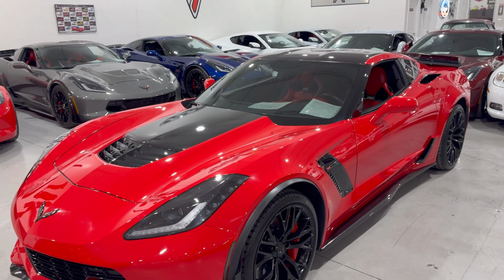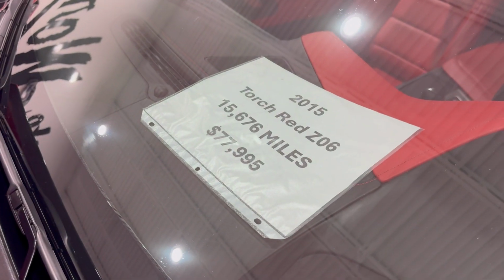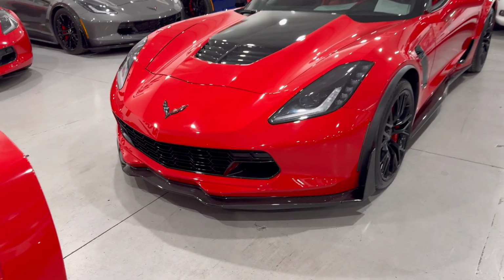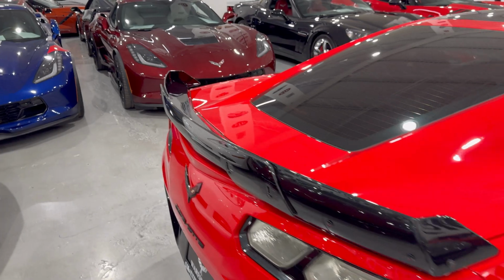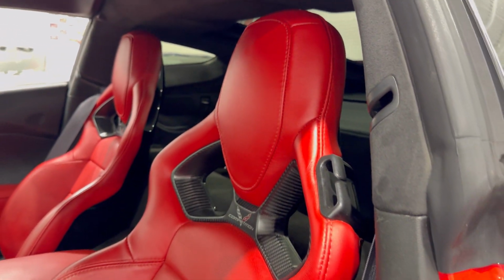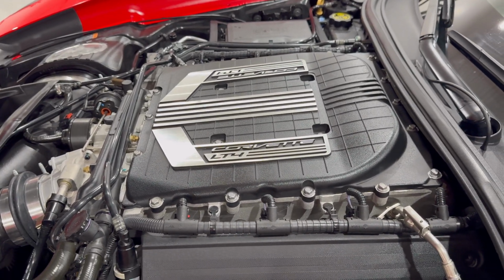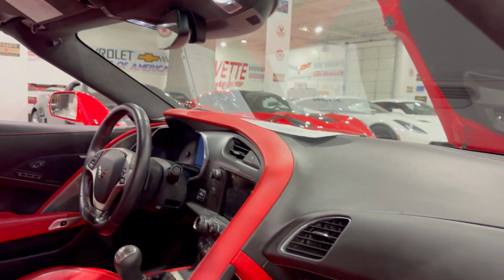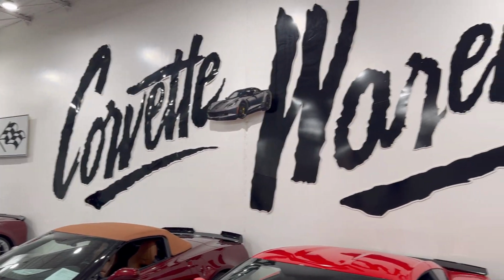2015 Corvette Z06/Z07 Coupe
2015 Torch Red / Adrenaline Red Leather Chevrolet Corvette Z06 3LZ Premium Option Package, Z07 Performance Package ($7,995), Manual 7-Speed Transmission, AE4 Competition Sport Seats, CFZ Package Carbon Flash Ground Effects ($2,995 Side Skirts, Front Splitter, Rear Spoiler), EYT Carbon Flash Badge Package, UQT Performance Data and Video Recorder, Corsa Extreme Black Tip Exhaust, Performance Air Intake, Removable Carbon Exposed Top, J6F Red Calipers, and the Z06 Black Wheels with only 15k!

In 2015, there were 32,240 Corvettes Produced!

There were 8,653 Z06 Corvettes made in 2015.

But ONLY 1,030 Torch Red Z06's were made in 2015!

This is a Z07 7-Speed, one of a couple hundred produced! There is a huge following for this optioned corvette because the C7 Z06 with the Z07 Package and the 7-speed transmission is considered the best for driver engagement, especially in 0-60 mph sprints and on a track. Some say the Z07 C7 Z06 is one of the last fast engaging cars to drive on the street and the track and easily books out at under 2.6 seconds for 0-60mph. There is a huge following for the Z07 7-speed optioned Z06. This Z06 also has all the equipment, look at the options above. The Z07 Z06 is extremely hard to find there are only a handful available online across the country on all the platforms. If you search online you will not find any Z07 7-Speeds for sale.

This 2015 Z06 comes equipped with the 3LZ Premium Option Package, Z07 Performance Package ($7,995), Manual 7-Speed Transmission, AE4 Competition Sport Seats, CFZ Package Carbon Flash Ground Effects ($2,995 Side Skirts, Front Splitter, Rear Spoiler), EYT Carbon Flash Badge Package, UQT Performance Data and Video Recorder, Corsa Extreme Black Tip Exhaust, Performance Air Intake, Removable Carbon Exposed Top, J6F Red Calipers, and the Z06 Black Wheels. It is in immaculate showroom condition and has been highly maintained.

We Specialize in Making Corvette Dreams Come True.
Corvette Warehouse sells high quality Used Corvettes that have been serviced, finely detailed, and meticulously maintained. Our team will assist you with a friendly & knowledgeable sales staff, Corvette financing, and nationwide delivery. Corvette Warehouse has remained number one in the industry by conducting business the old fashioned way with values based on integrity, trust, loyalty, and reciprocity. Please sit back, relax, and be confident you have found the best place to buy a Corvette Coupe, Convertible, Grand Sport, Stingray, or Z06. Thank you for the opportunity to serve you as you find your Used Corvette.

Corvette Warehouse
2432 Walnut Ridge St.

Vette Syndicate recommends NCM Insurance for you Corvette!

The NCM Insurance Agency was founded in 2009 and has become one of the fastest growing collector vehicle insurance agencies in the country. While we are part of the National Corvette Museum family of companies, we offer agreed value protection on ANY make or model collector vehicle NOT just Corvettes. We do not limit ourselves to just collector vehicle insurance though, with product offerings for Car Club Liability, Directors and Officers Coverage and HDPE insurance, we truly are here to protect your passion!

NCM Insurance - Click link below to get your quote today!

Meguiars Gold Class Soap
XPEL Ceramic Boost
XPEL Detail Spray
The Rag Company Microfiber Towels

▬▬▬▬▬    C8 Corvette   ▬▬▬▬▬
EOS - C8 High Wing - Carbon Fiber
EOS - Carbon Fiber 5VM Splitter
EOS - Carbon Fiber Mirror Cover
Attack Blue Air Filter
T Carbon - Carbon Fiber Key FOB

▬▬▬▬▬GARAGE TOOLS▬▬▬▬▬
Race Ramps
Race Ramps extensions for low cars
Lug nut sockets

(844) CAR - 0800